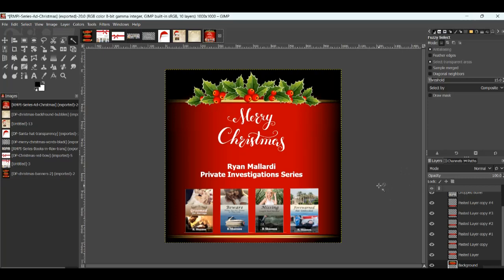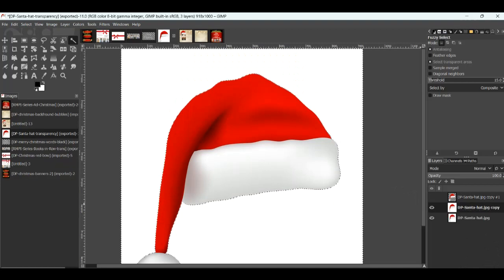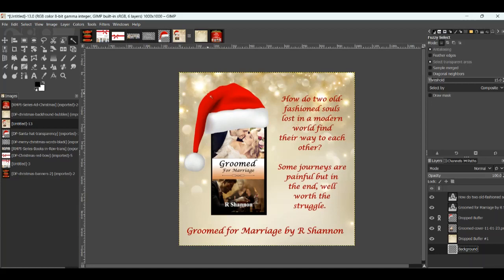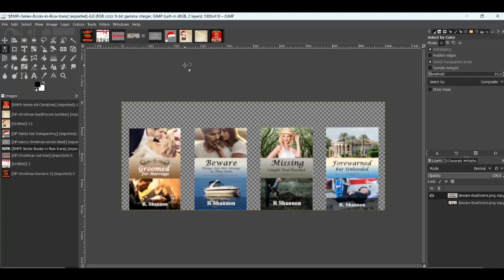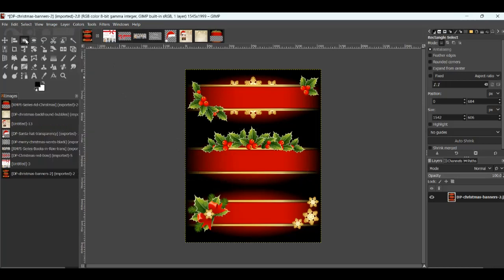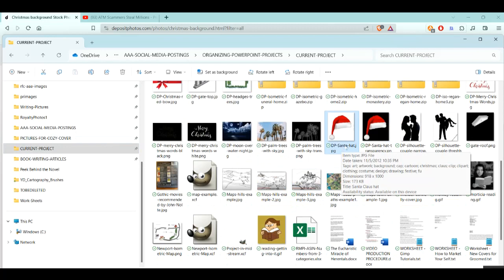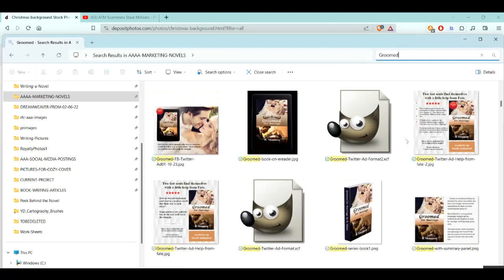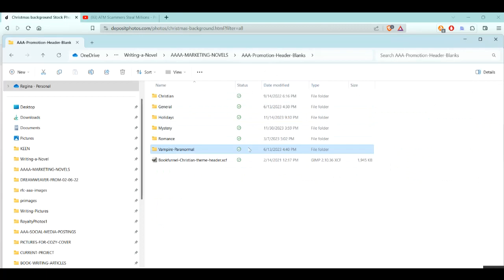Gimp for Authors and other Newbies - How to Create 3 Holiday ads for your books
The size of the graphics are 1000 px by 1000 px for Instagram and Facebook.  I use this size across all social media platforms, including Pinterest.  They are also created as 72 dpi images.

Time Stamps:
00:02 - What we will cover in the video
01:20 - Purchasing royalty free pictures from depositphotos.com
02:30 - The Santa Hat ad
06:15 - The Book Series ad with the bow ad
08:00 - The Red and Black Christmas book series ad
11:30 - How I save and file the different photographs